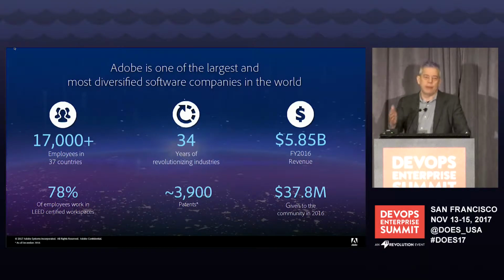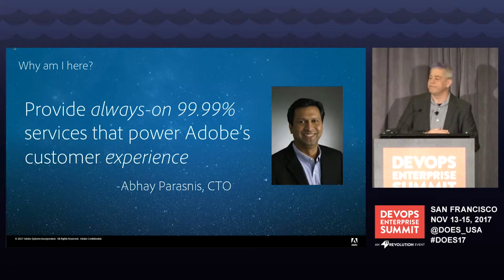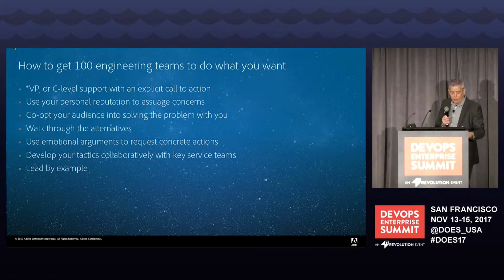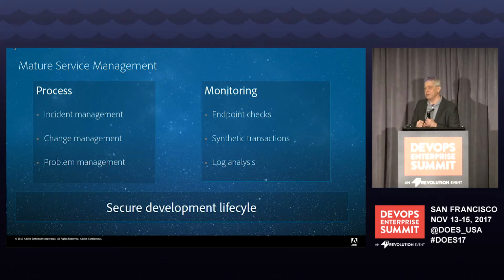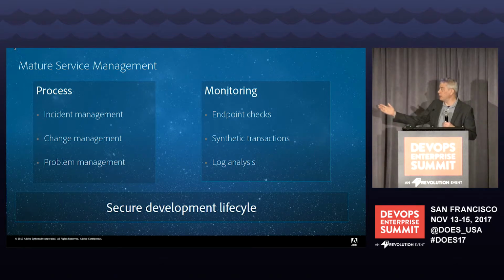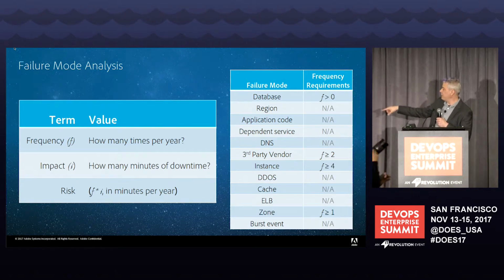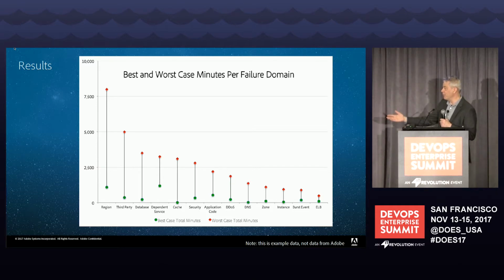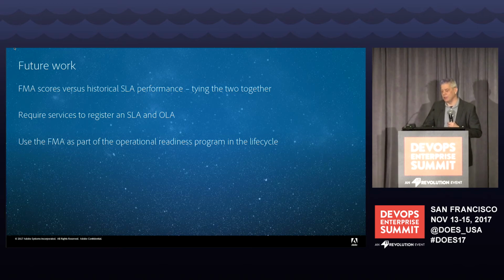Best Practices for Availability - Adobe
Best Practices for Availability

David Owczarek, Sr. Manager, Document Cloud, Adobe

The ask was almost naively complicated -- get over 100 geographically distributed SaaS engineering teams to deliver services that meet their stated SLA in production. Also, do it without a budget or dedicated headcount. No pressure, right?

To address this challenge, the team co-opted a half-dozen other teams that had demonstrated highly mature development practices and also achieved 99.99+ % uptime. This pilot group helped the team to meet its goal of identifying and visualizing risks to uptime across the organization. These teams helped identify some critically important behaviors, particularly when observed in all of the pilot teams.The first deliverable turned out to be (unexpectedly) a document entitled Best Practices for Availability, that set out the foundations for what successful teams have in common. It lays out three pillars for availability: culture and ownership, mature service management, and availability-driven architecture.

But the Best Practices for Availability document is not a policy or standard; it is intended to drive awareness and inspire other engineering teams to emulate successful techniques. To meet the goal of the project, quantitative analysis was required. Working with the pilot teams, a set of tools were developed to assess the organizational maturity and availability risk associated with a service team.

One of those tools was a failure mode analysis instrument loosely based on the Six Sigma process of the same name. Service teams were asked to contemplate the likelihood and impact of problems across thirteen different problem domains. These problem domains include things like failures of an instance, database, or region as well as DDoS vulnerability and risks associated with cross-service dependencies. This allows senior management to see risk as function of problem domain in a heat map and that's extremely helpful when making investment decisions.

The program produced a best practices document, created engagement in and between service teams, and allowed senior management to measure risk and progress. It also provided a roadmap for how successful teams find a way to dedicate resources to availability and quality work. The tactics used by the team were also a notable outcome, as will be presented in a sidebar discussion entitled, "how to get 100 engineering teams to do something for you." The program is currently running in an ongoing state, with service teams periodically resubmitting failure mode risk information so that progress over time across the organization becomes observable.